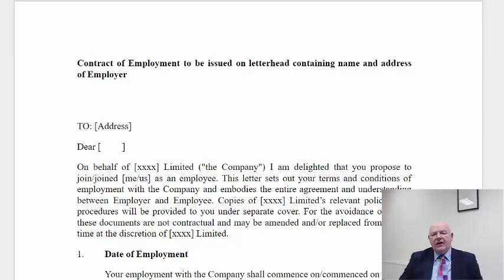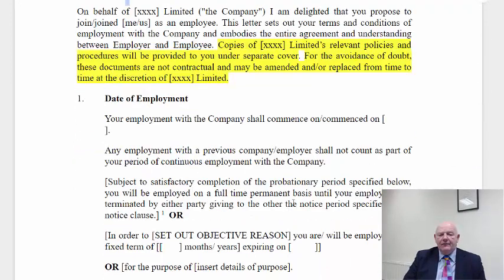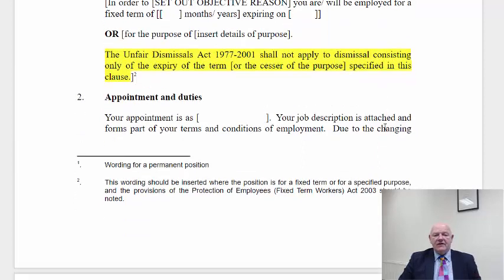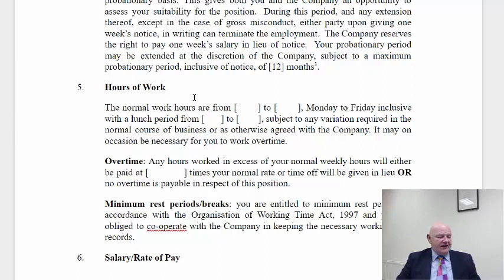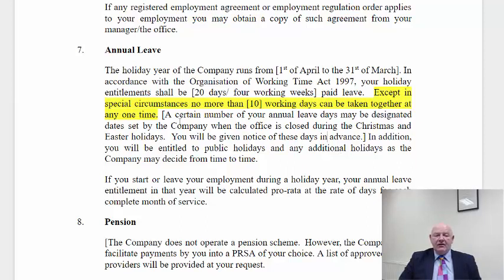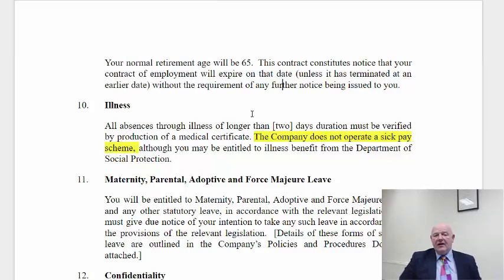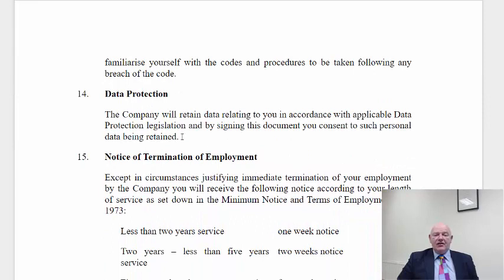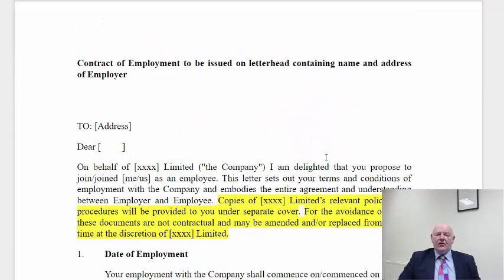How I Draft the Contract of Employment-Step By Step